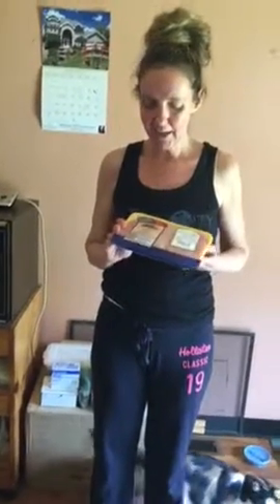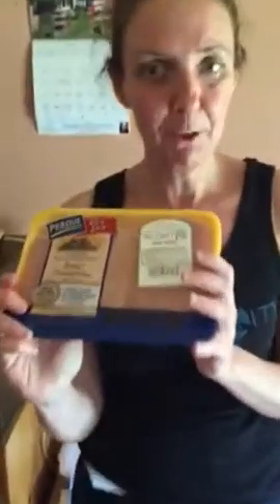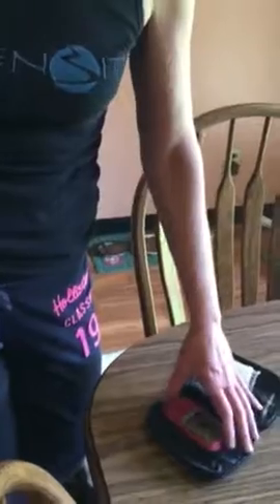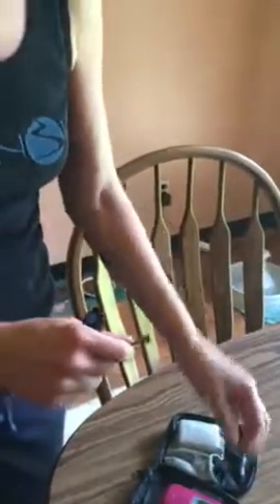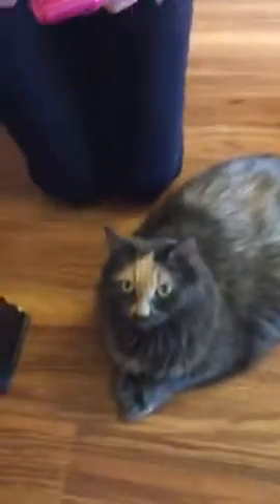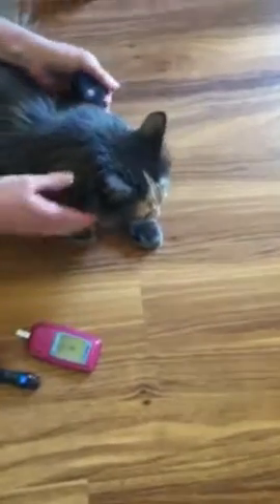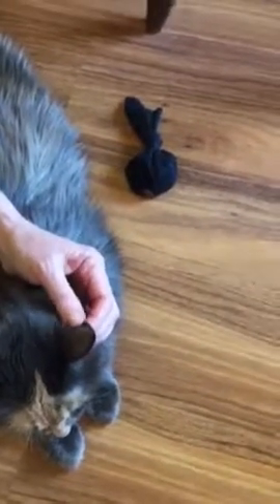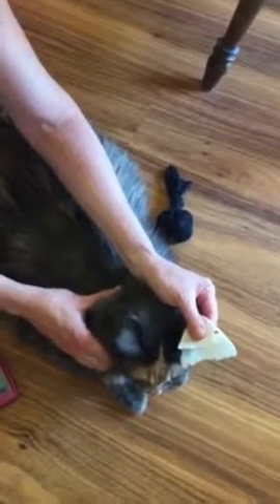Home Testing a Diabetic Cat's Blood Glucose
For more on home testing and WHY it's so important,

For more info on the food I used to get Penny into remission TWICE

One Touch Delica Lancing device

One Touch Delica 30g lancets

I use the Relion Confirm meter and strips, which can be purchased at Walmart.

For more info on how to effectively and affordably treat your diabetic cat, visit us on Facebook!

We only recommend products that we use and wholeheartedly believe in!**